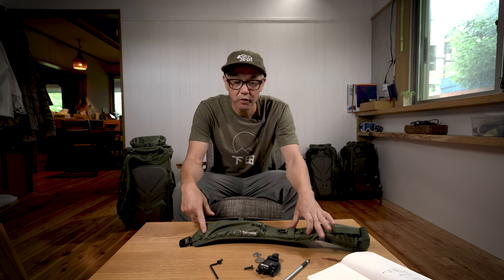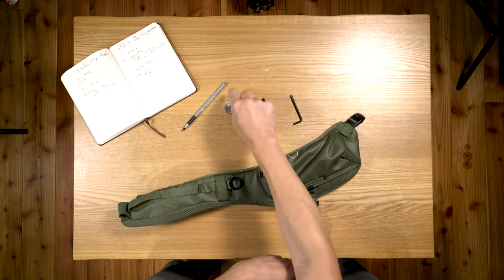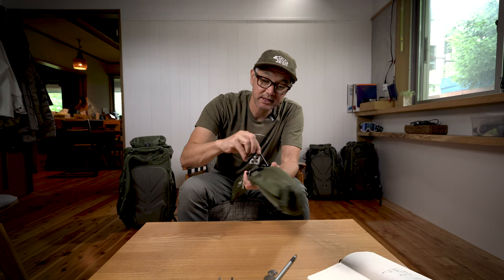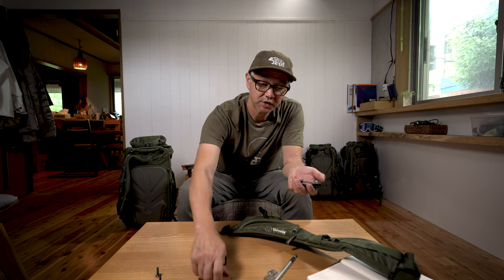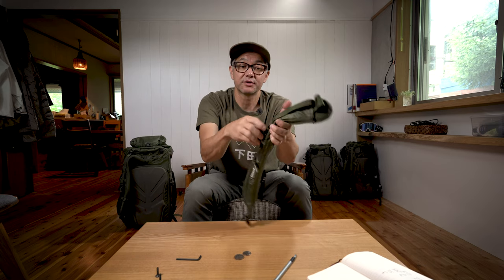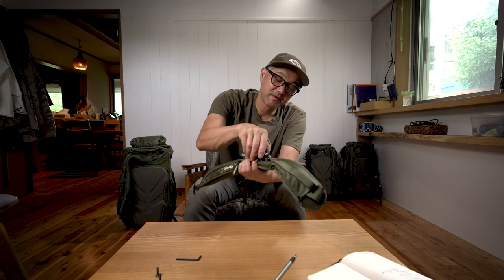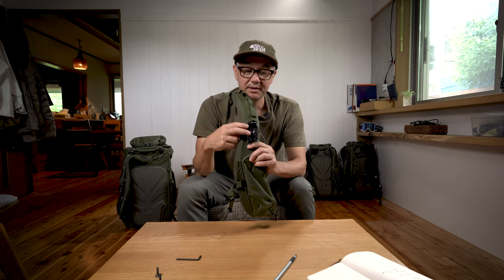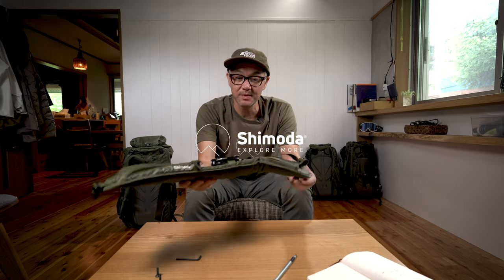MAIL BAG - Capture Clip and a Shimoda Plus Strap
We get a lot of messages wondering if a Peak Designs Capture Clip fits on a Shimoda Plus Strap. The short answer is yet it does - In this video are two methods to attach it.

to learn more about the Plus Strap.